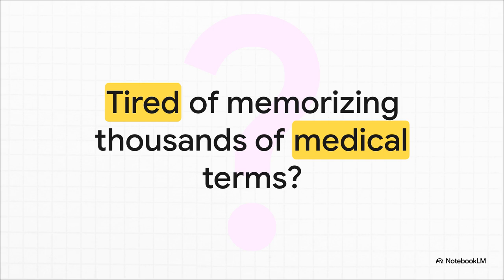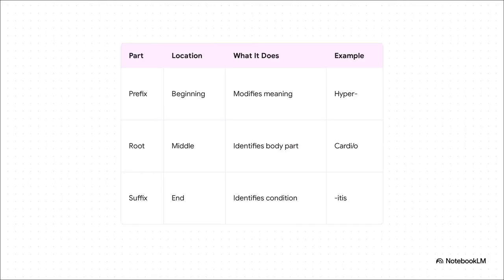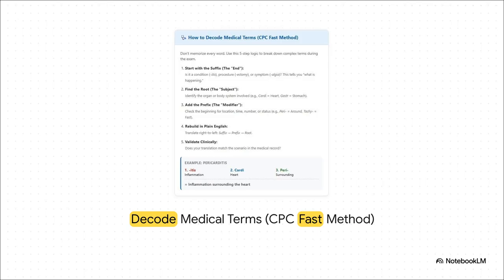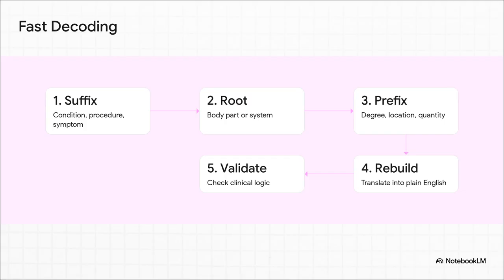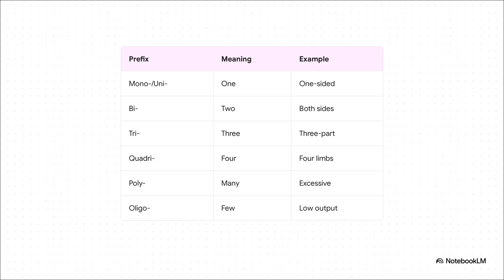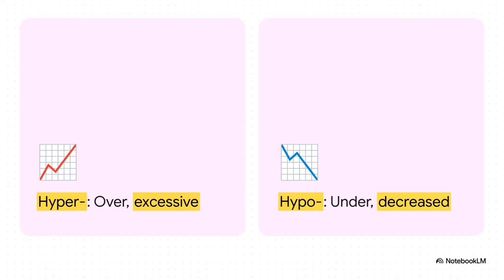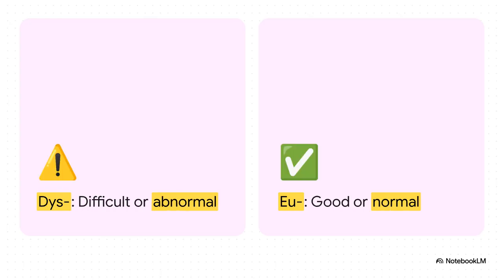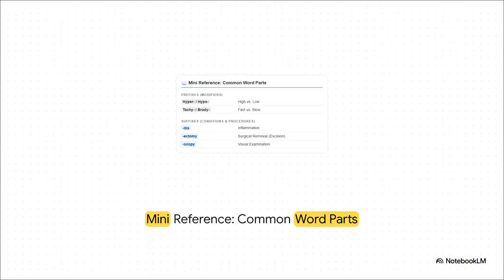CPC Exam Prep Series Part 2: Why Medical Terminology Matters in Coding